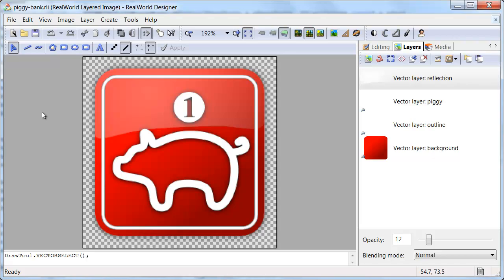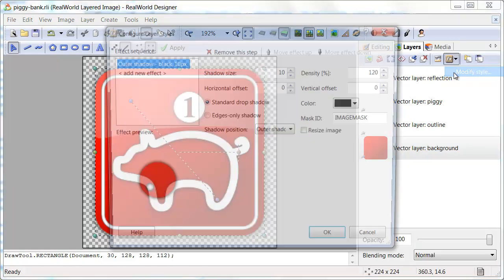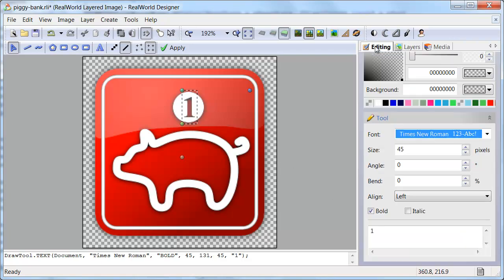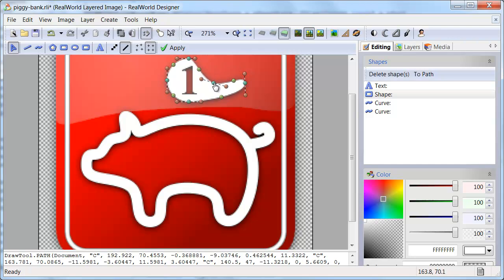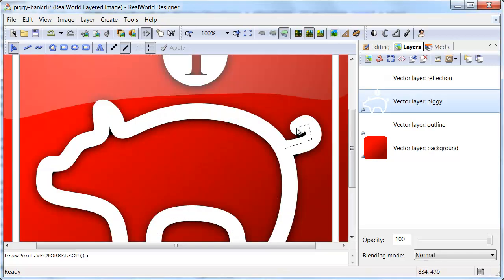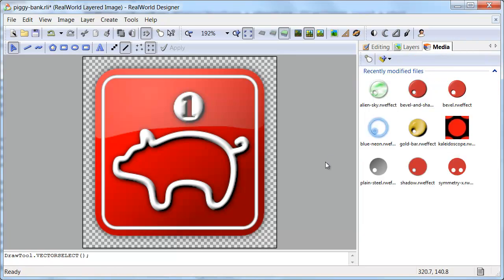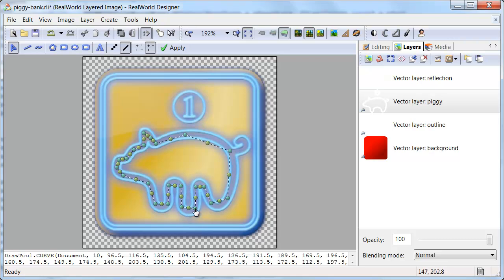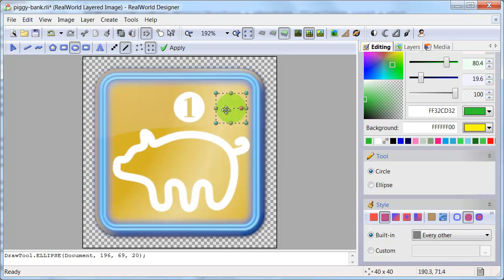Vectors coming to RealWorld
A quick look on how vector layers will work in future version or RealWorld Paint and other RW tools.